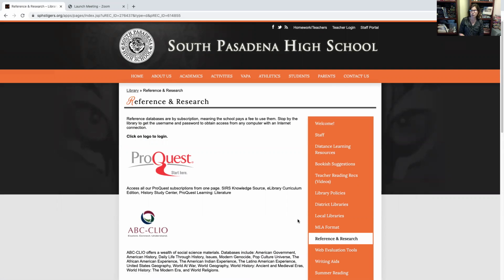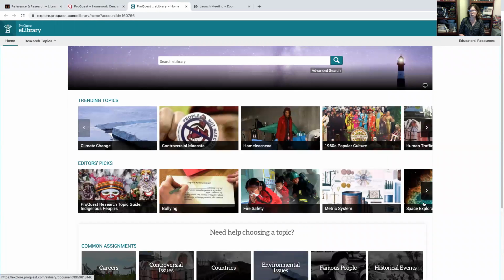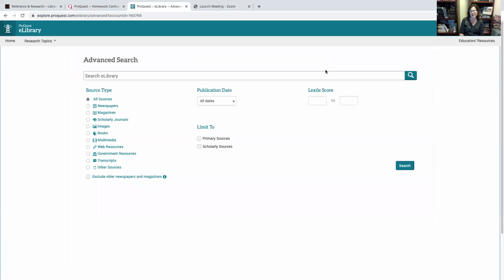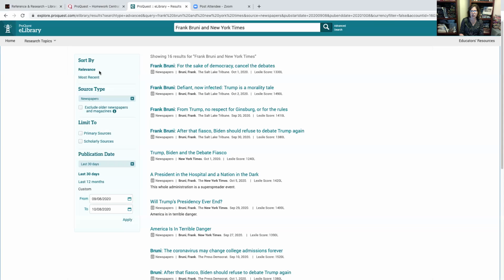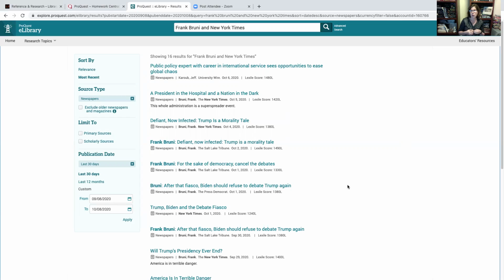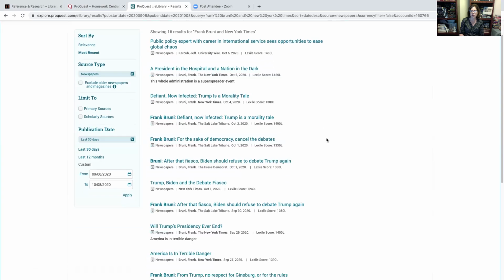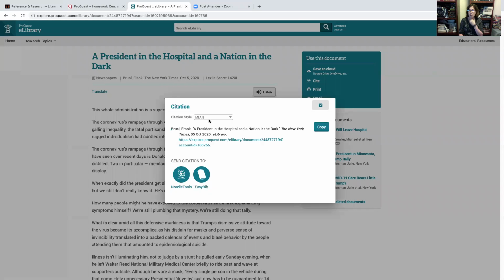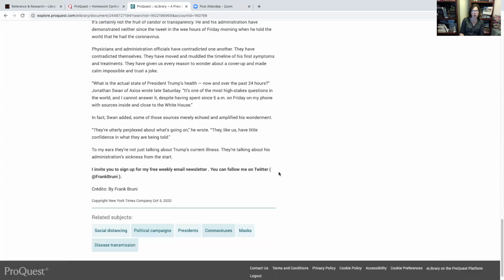Proquest Tutorial (thanks, Ms. Wilkerson!)